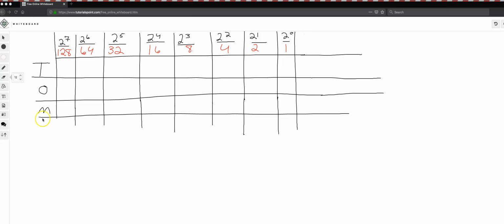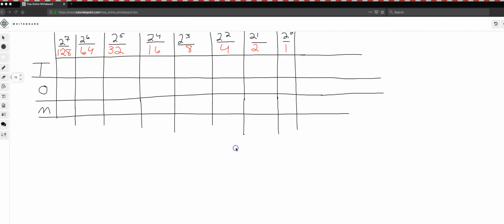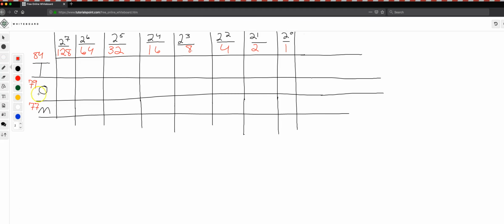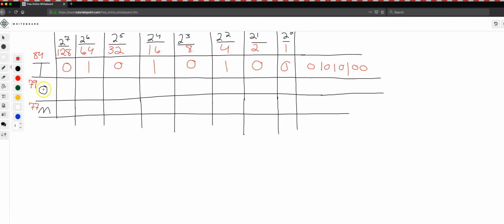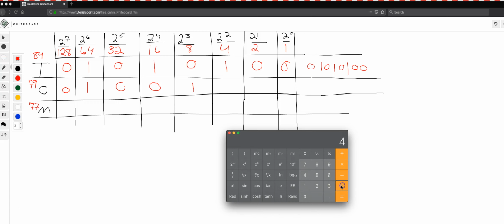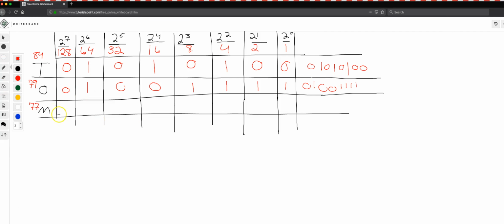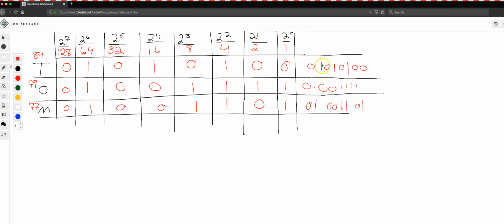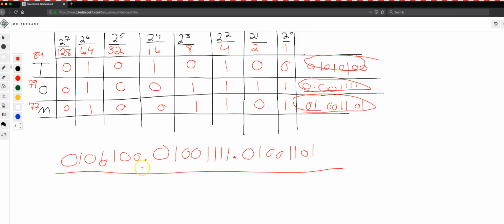Text To Binary Conversion